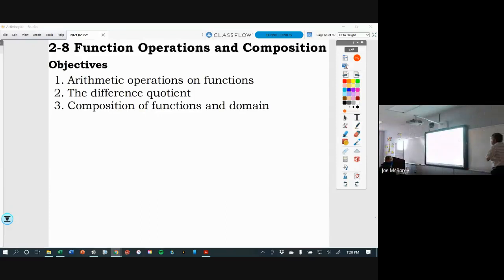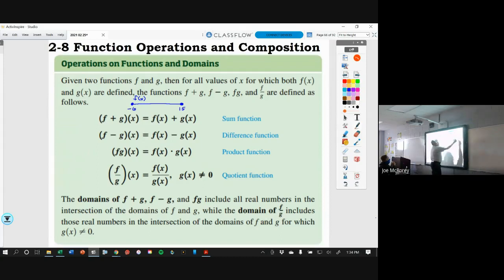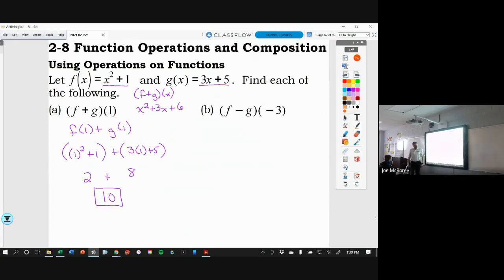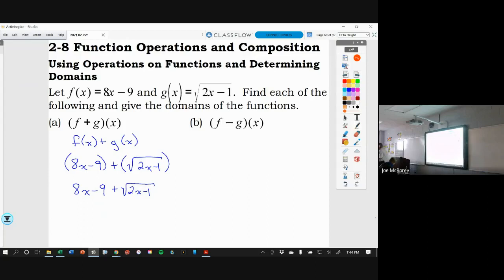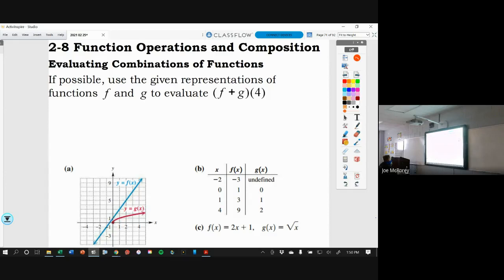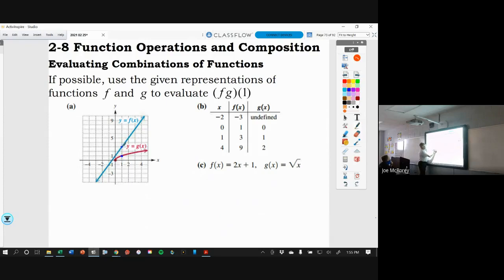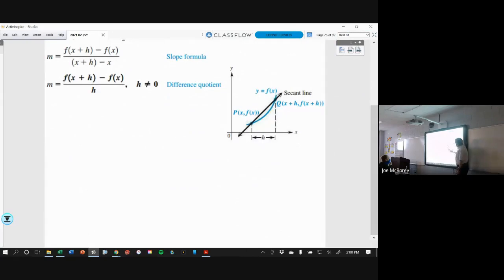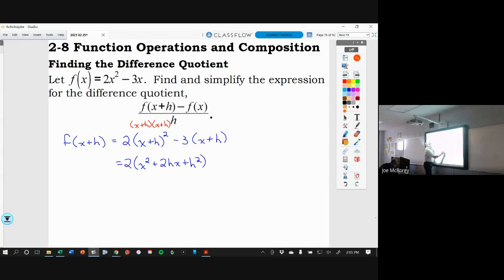2-8 Function Operations and Composition (Part 1)